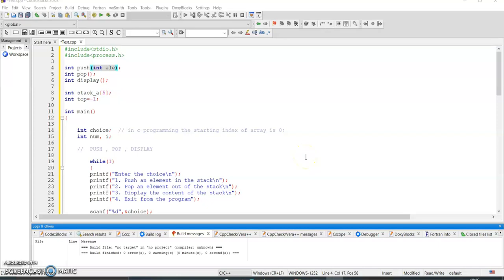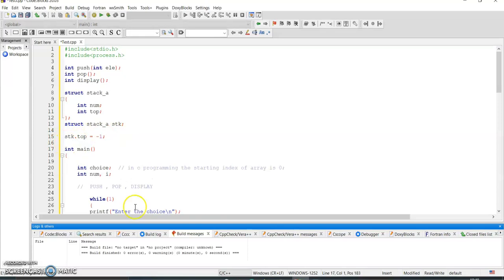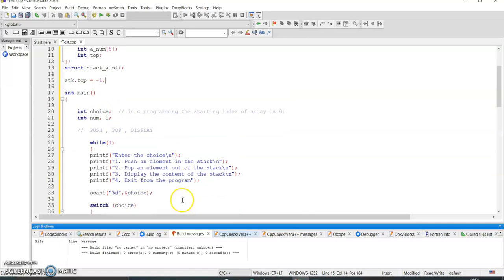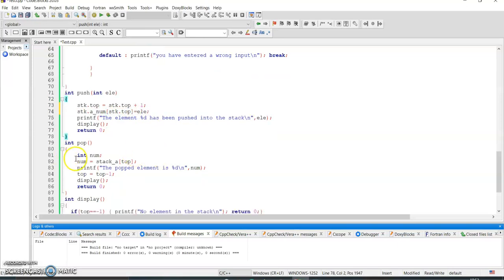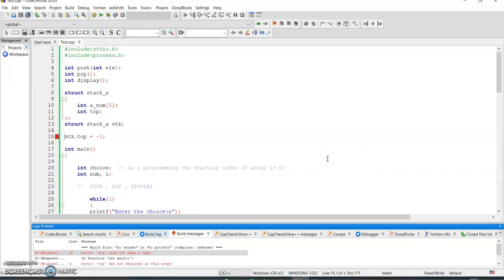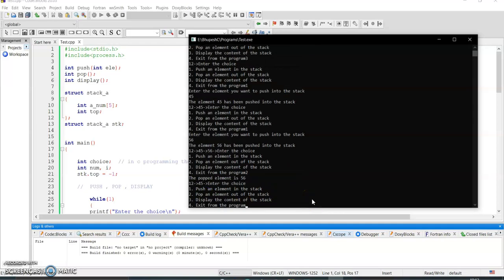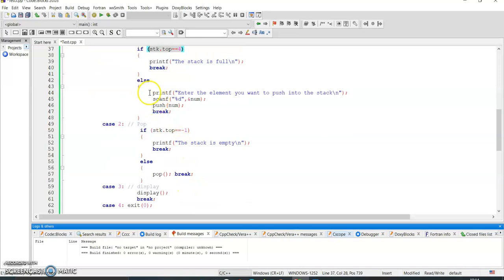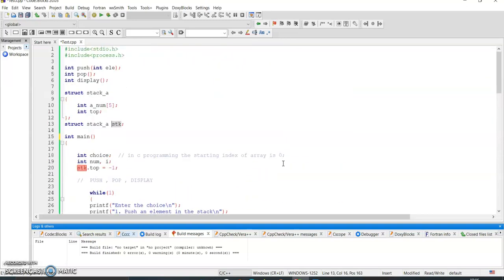Implementation of stack using structure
This video explains the implementation of Stack using structure in C Programming.